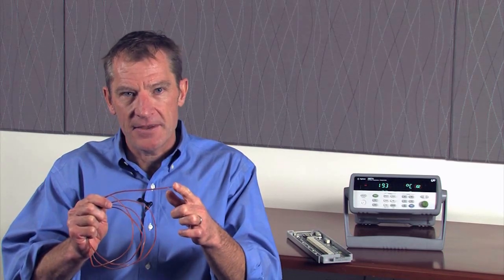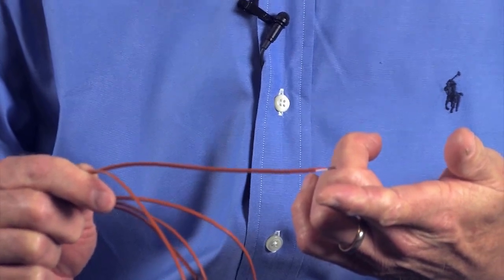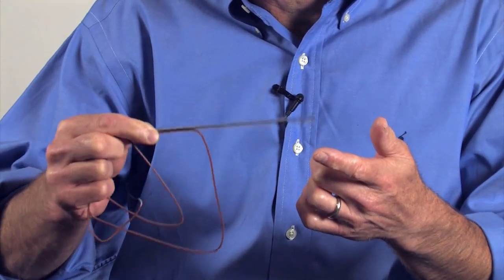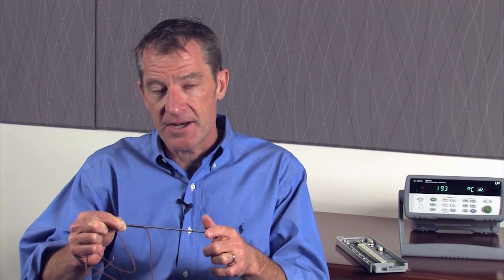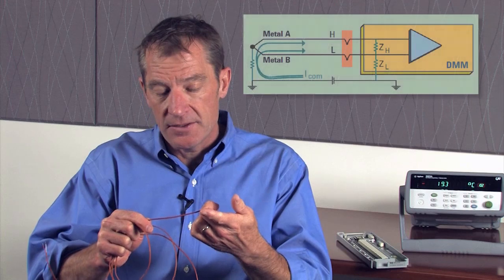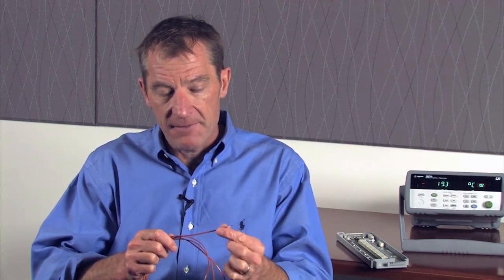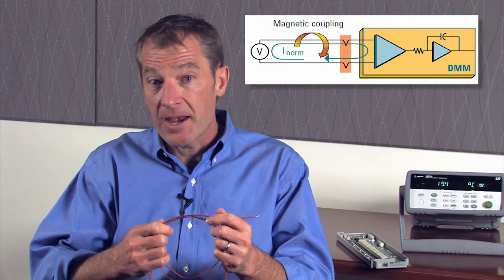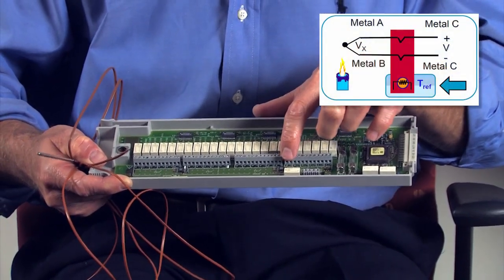Making Accurate Thermocouple Measurements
Making accurate thermocouple measurements using 34972A
Learn how to make more accurate thermocouple measurements. Thermocouples are the common temperature sensor and a little thought up front can greatly improve your measurements. Thermocouples create a very small voltage proportional to the temperature gradient; noise is always an issue when measuring thermocouple.